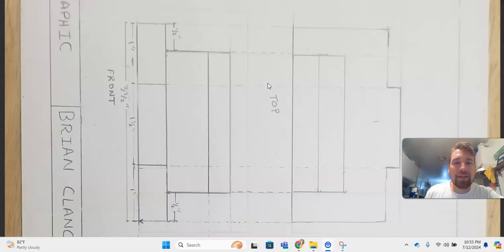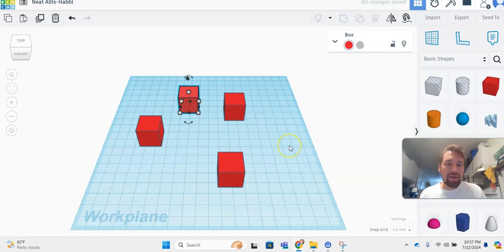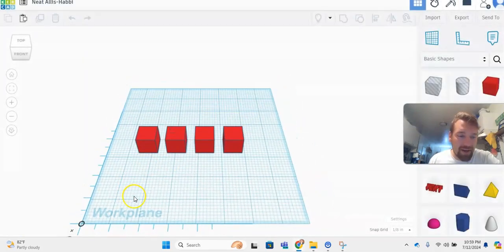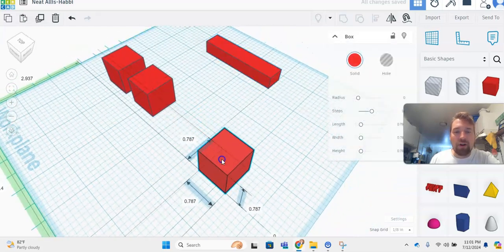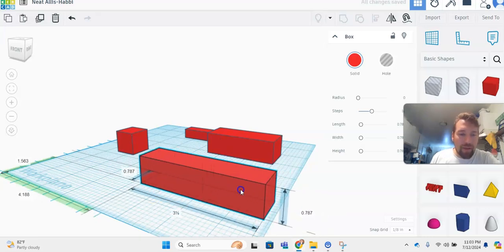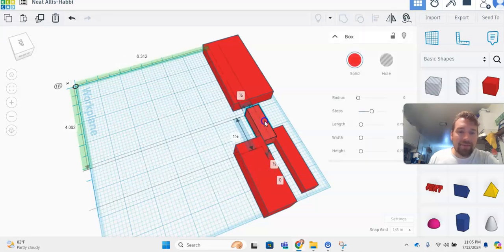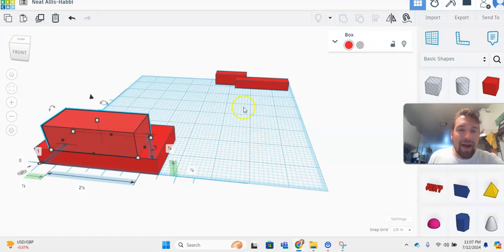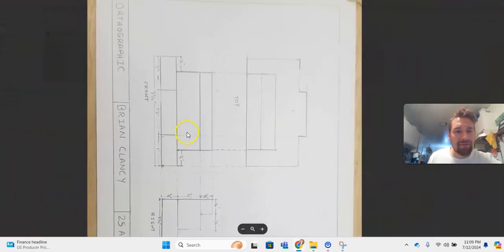CAD Lab Orthographic (Aviation Maintenance)